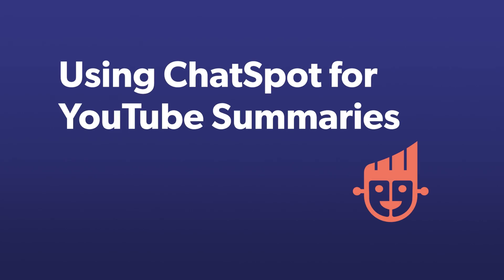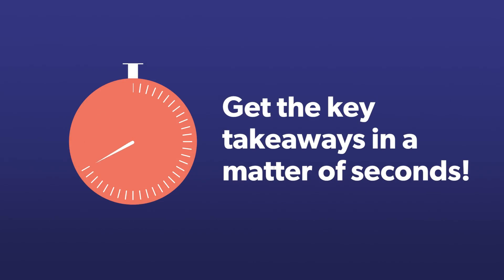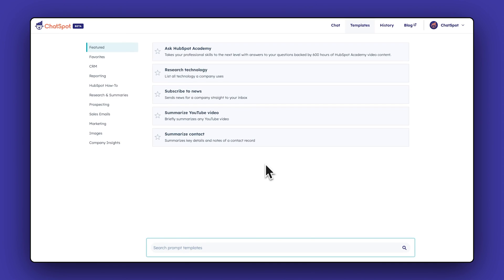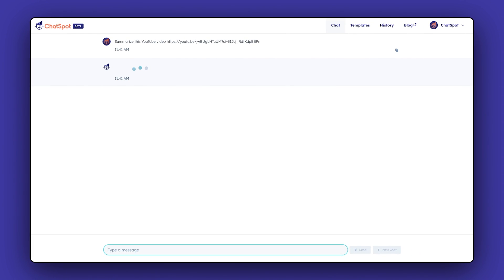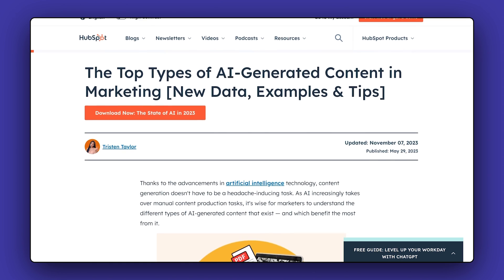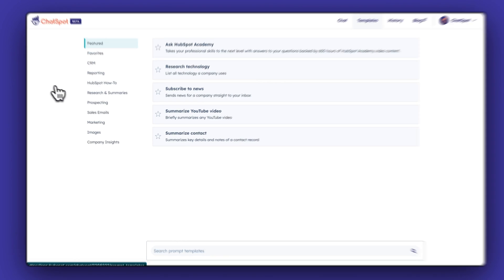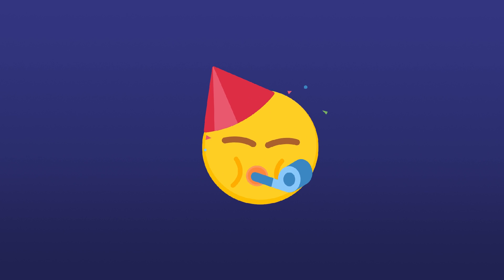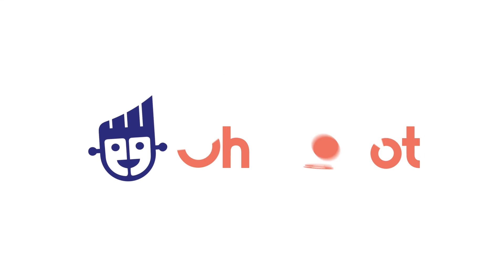ChatSpot For Content Summaries | HubSpot AI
Accelerate your research with ChatSpot's summarization templates for YouTube videos and articles, offering quick key takeaways by just entering the URL. Ideal for competitive analysis, training summaries, or article digesting without the need to read or watch in full. Dive into efficient content research now at ChatSpot.ai for FREE!